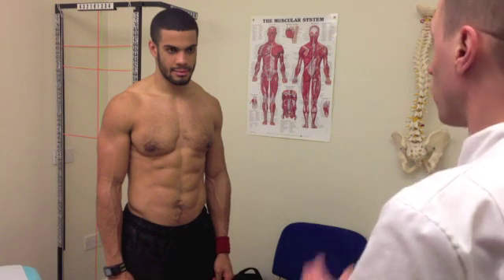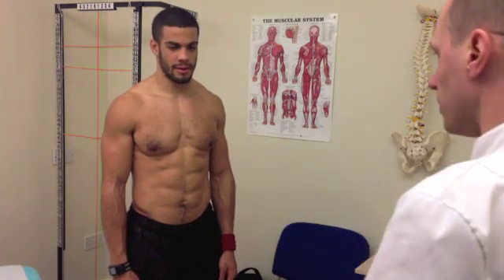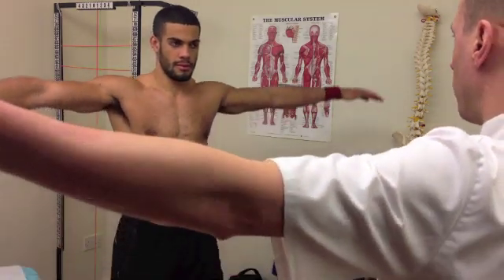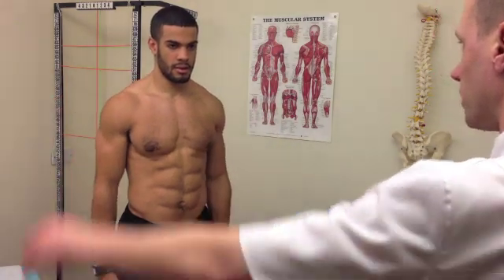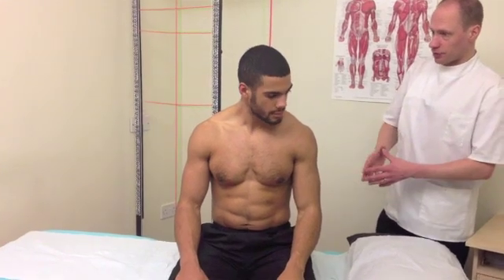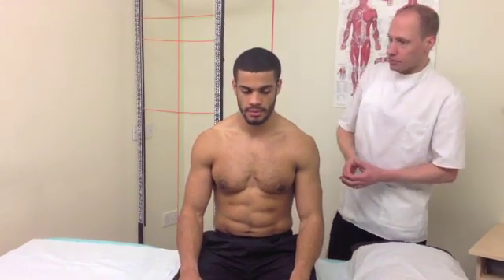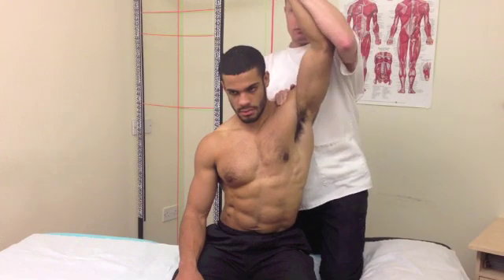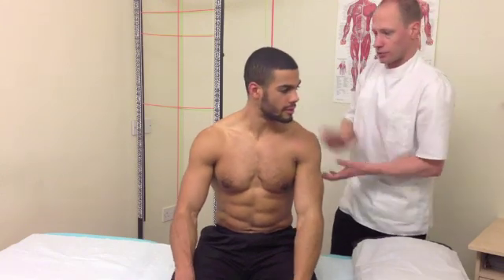Shoulder (GHJ) Range of Movement Testing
Range of Movement Assessment for the Glenohumeral Joint (GHJ) of the shoulder complex. Comprising of Active and Passive testing as used by Osteopaths, Remedial and Sports massage therapists and Sports therapists.